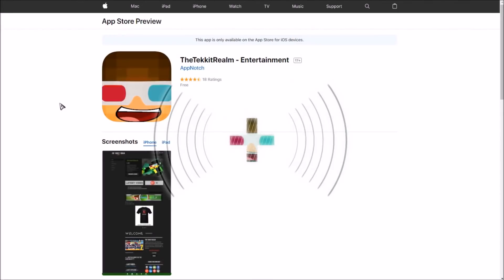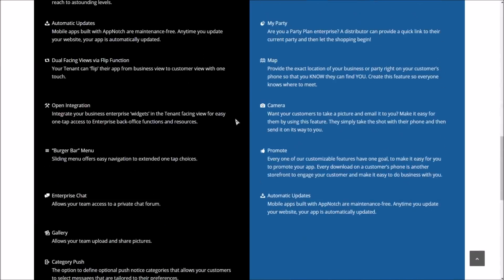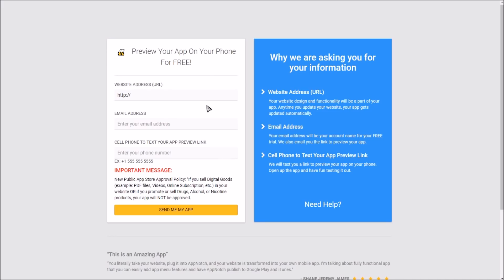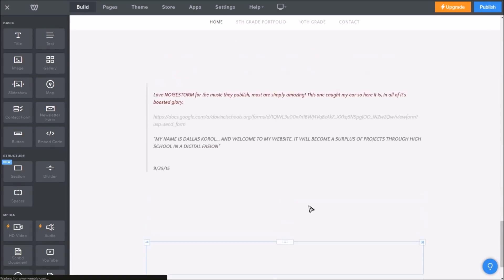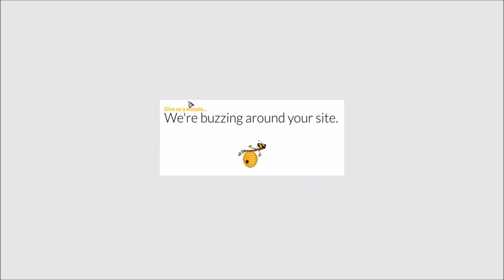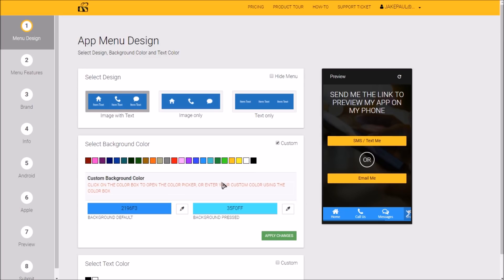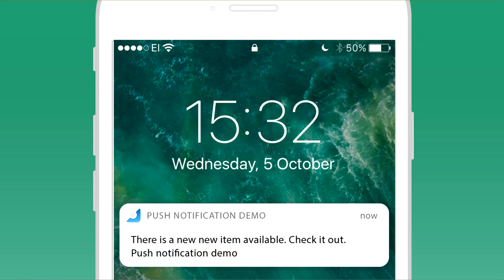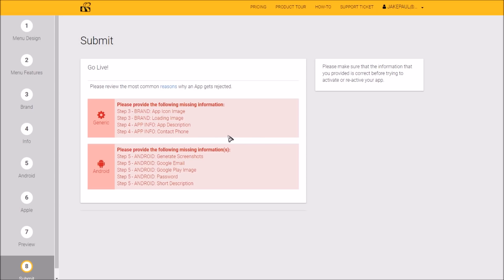How to make an App for Apple/Android for FREE!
~MUSIC~
---NOPE---

✱Avici
✱C-418
✱NCS
✱Deep Space Ceramics
✱Noisestorm

..the end..